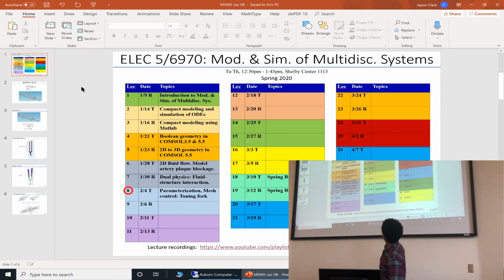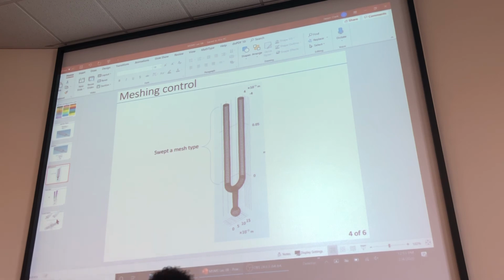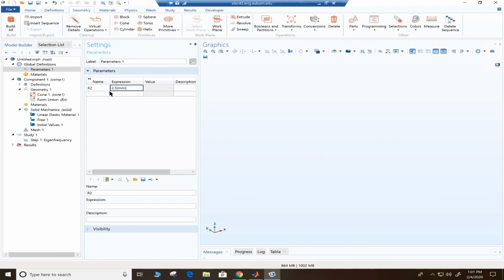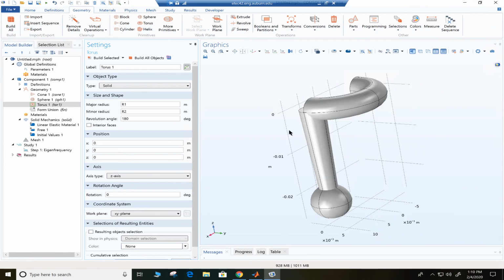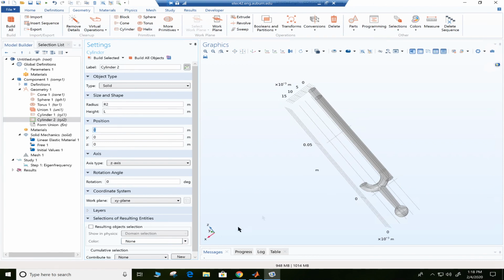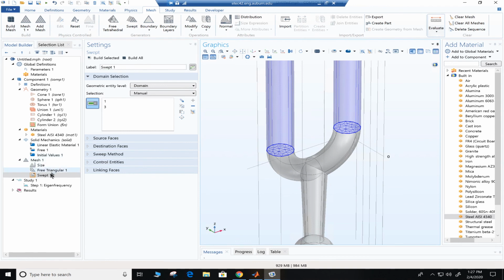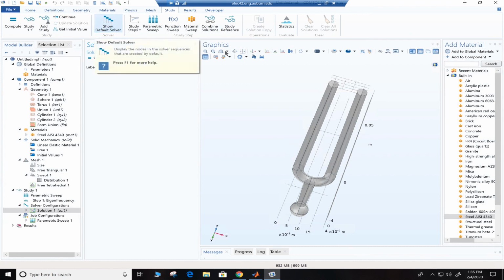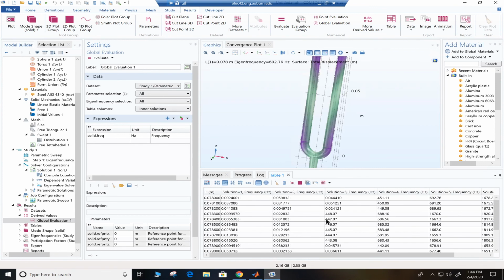Elec 5970 2 04 2020